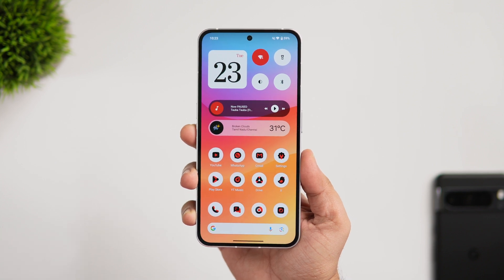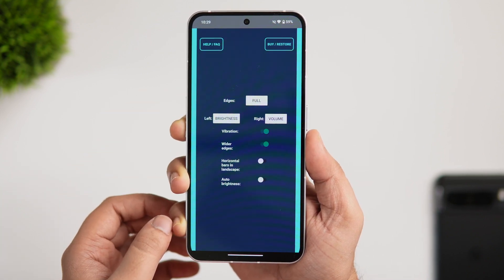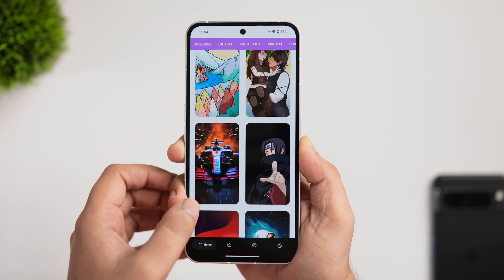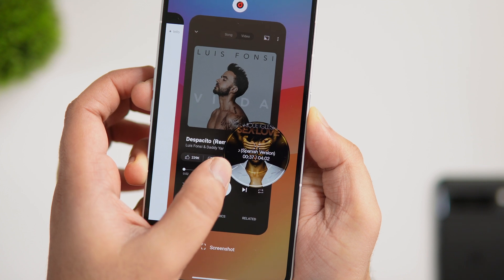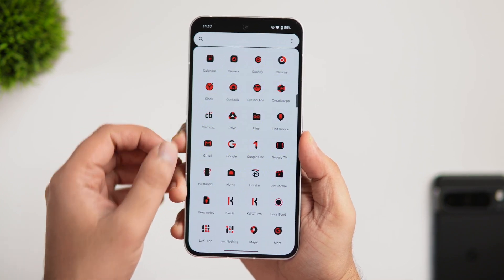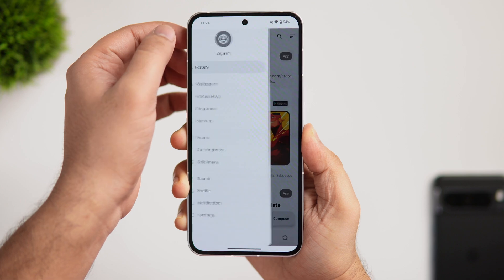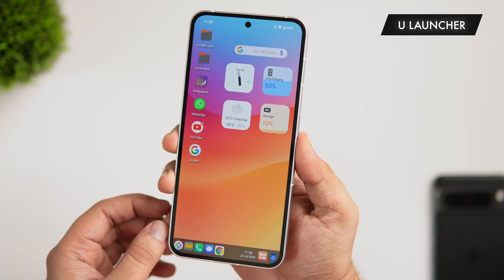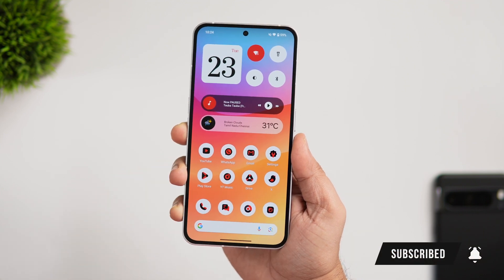6 INCREDIBLE Android Customization Apps That Deserve Your Attention in 2024!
6 INCREDIBLE Android Customization Apps That Deserve Your Attention in 2024!

in this video, I'll be showing you 6 incredible Android customization apps that surely deserve your attention in 2024. These apps will surely take your android customization to the next level.

Timestamps
00:00 intro
00:36 Control from the edges
01:26 Brand new wallpaper app
02:29 Activate this interactive bubble
03:35 Stunning looking icon pack
04:35 All in one customization App
05:35 Unique looking launcher
06:20 outro